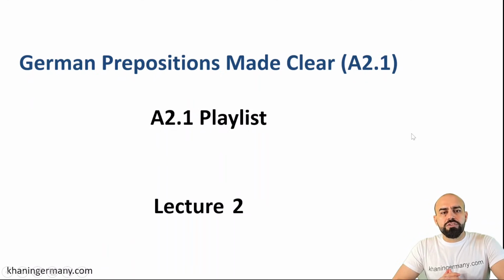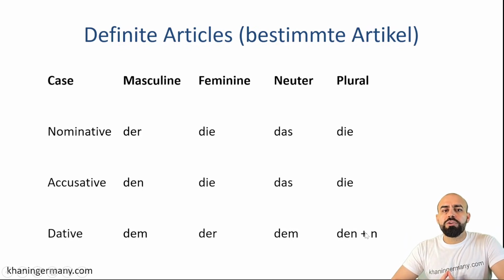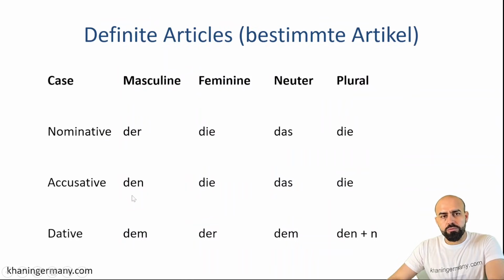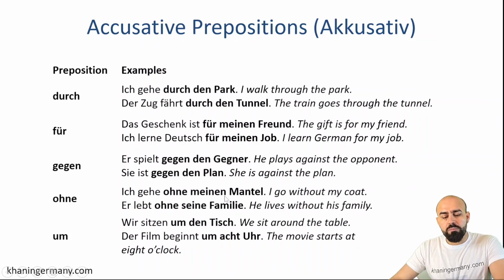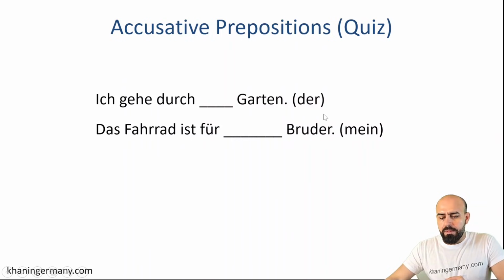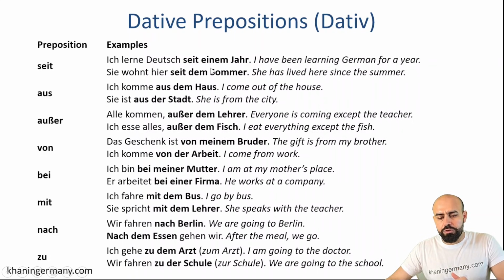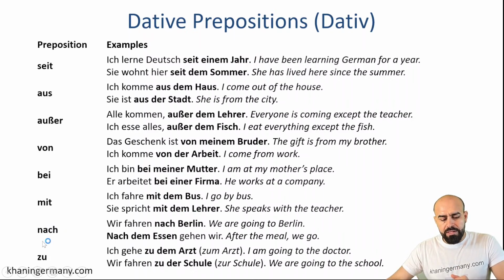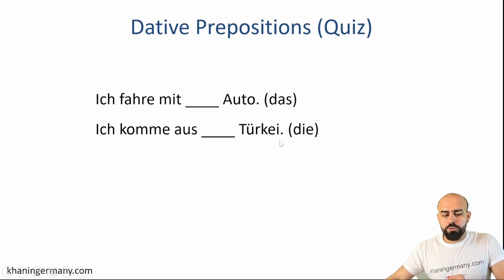STOP Confusing Akkusativ & Dativ! | German Prepositions A2.1 (Lesson 2)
In this A2.1 Lesson 2, you will learn German prepositions that always take the Akkusativ case and prepositions that always take the Dativ case — clearly and simply explained.

In this lesson, you will learn:
✔️ Prepositions that take Akkusativ
✔️ Prepositions that take Dativ
✔️ Clear A2-level examples
✔️ How to stop mixing them up

This lesson is perfect for:
• A2 German learners
• Goethe A2 exam preparation
• Telc A2 exam preparation
• Anyone struggling with German cases

📌 Write one sentence using an Akkusativ preposition and one using a Dativ preposition in the comments — I will correct some of them!